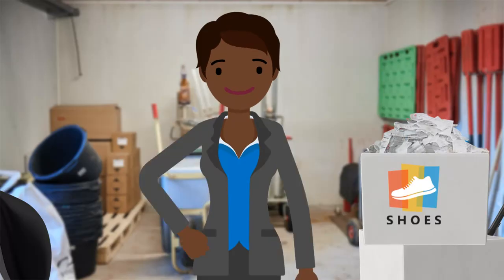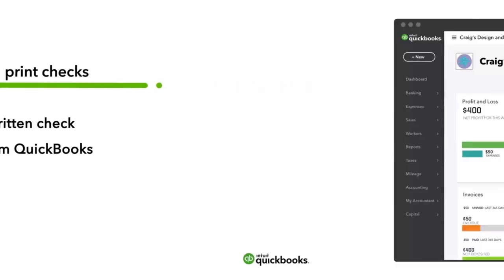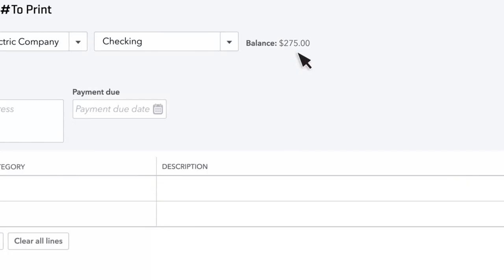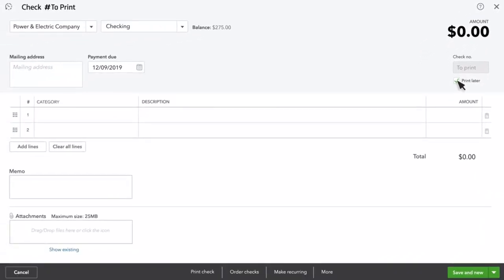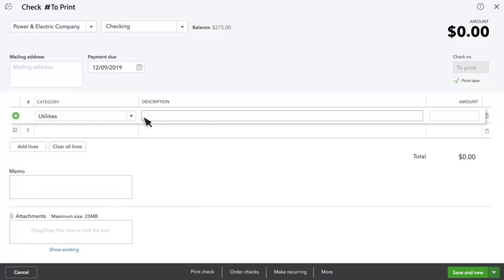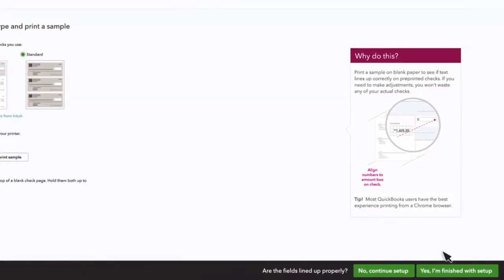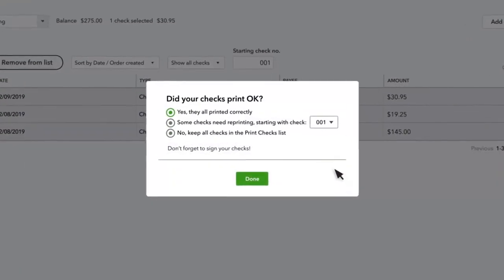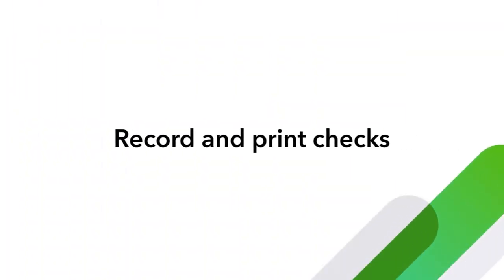38-Lou Writes a Check (Paying a Check to a Vendor)